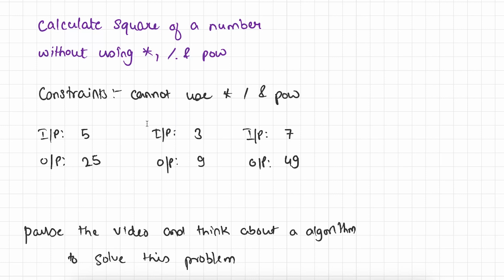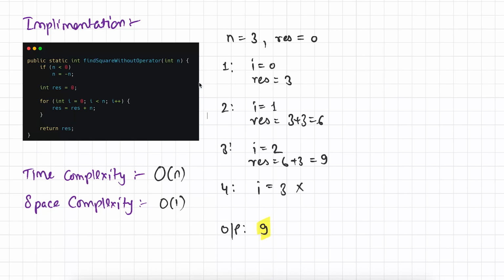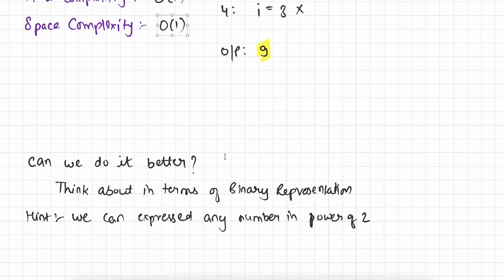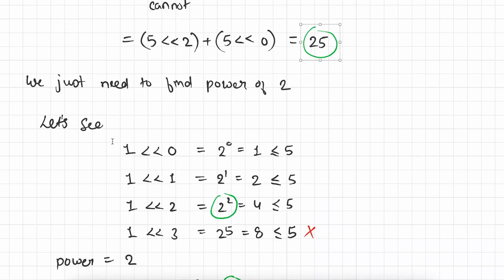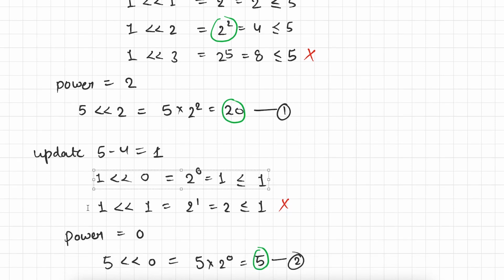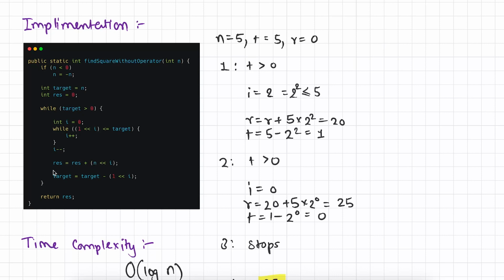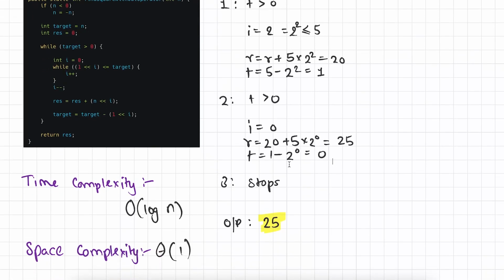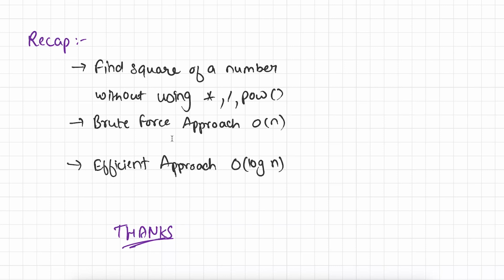Calculate square of a number without using *, / and pow()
In this video, I talked about the problem. The problem is given as "Calculate square of a number".